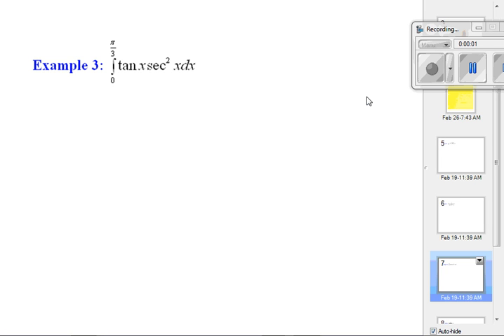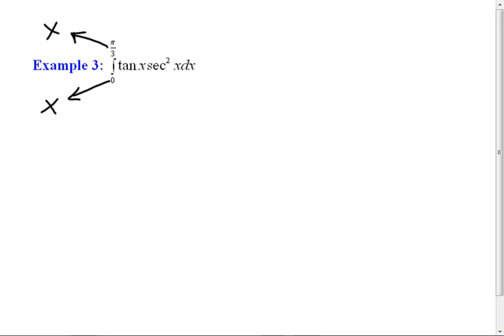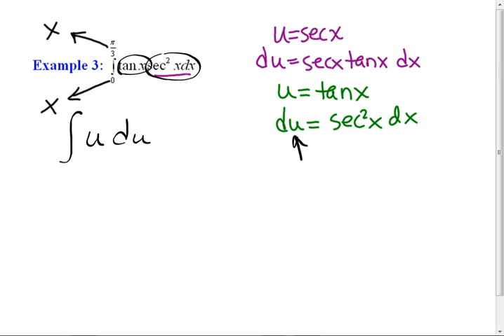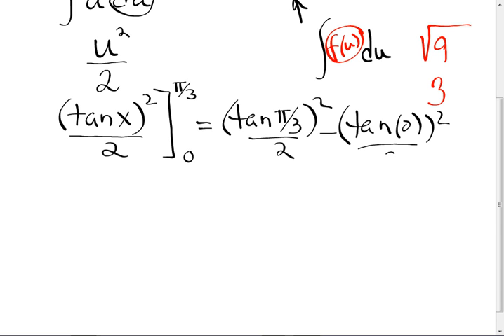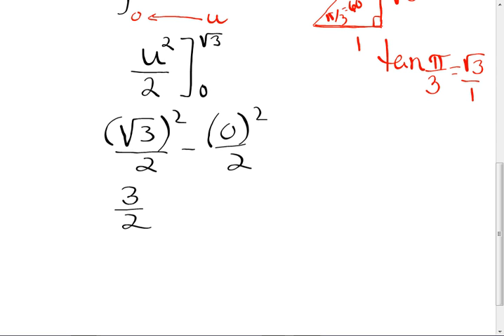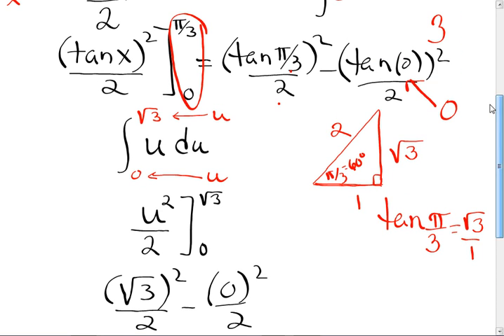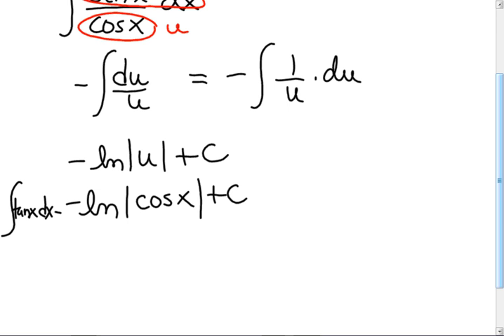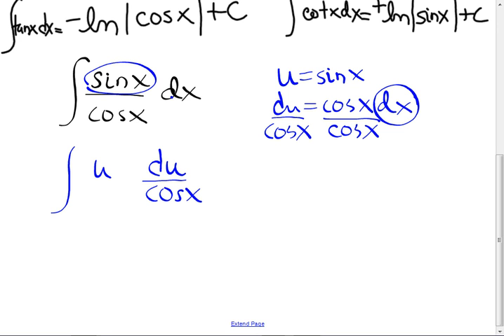AB Sect 6 2 Day 2 Feb 26